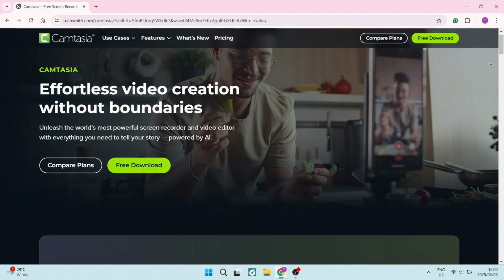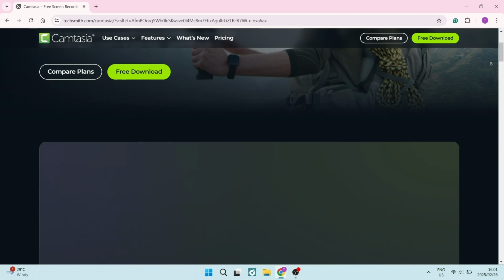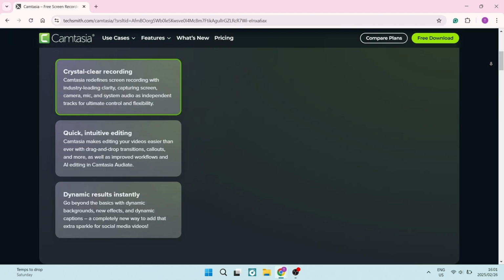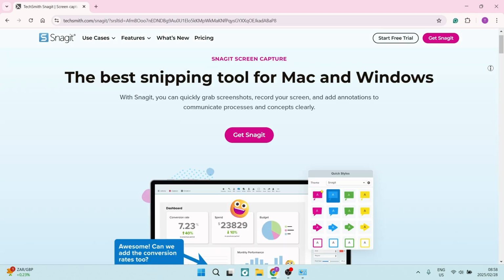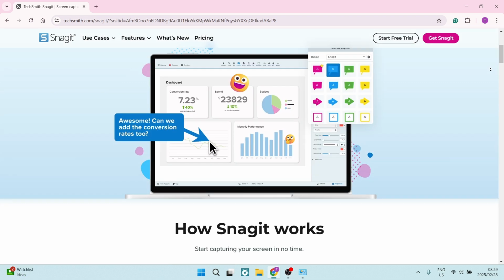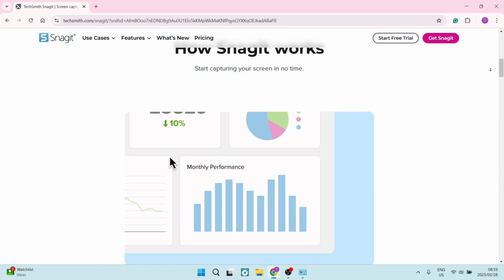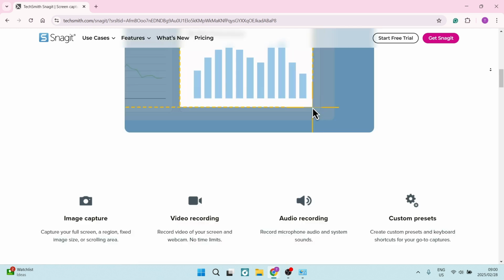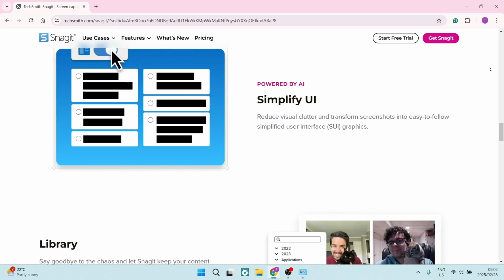Camtasia vs Snagit | Which is Best? 2026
This video, 'Camtasia vs Snagit | Which is Best?', compares two tools from TechSmith: Camtasia and Snagit. Camtasia is a comprehensive video recording and editing software, ideal for creating in-depth tutorials and presentations. Snagit, on the other hand, specializes in image and video capture and annotation, perfect for creating quick visual guides or documentation. We'll examine how each tool supports different types of content creation, such as video tutorials versus static image guides. Whether you need detailed video productions or quick visual aids, this comparison will help you select the best tool for your workflow.

Timestamps

Intro – 00:00 – 00:21
Camtasia Features – 00:19 – 01:16
Camtasia Drawbacks – 01:10 – 01:40
Snagit Features – 01:28 – 02:33
Snagit Drawbacks – 02:13 – 02:48
Conclusion – 02:39 – 03:04